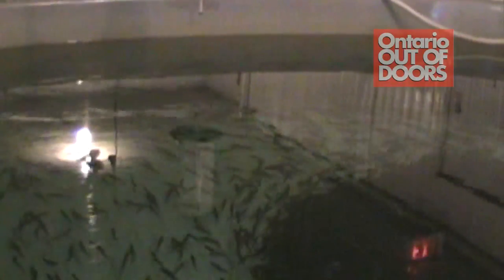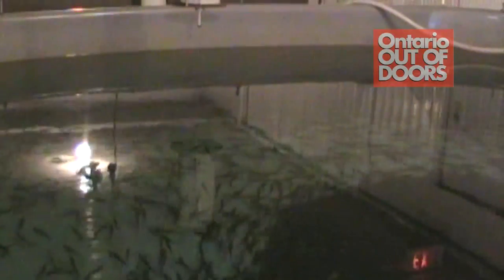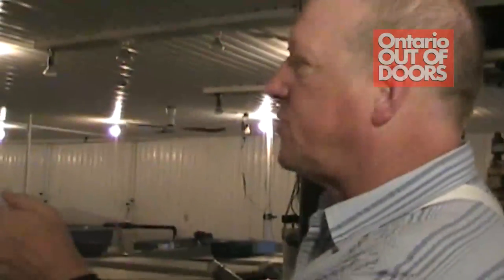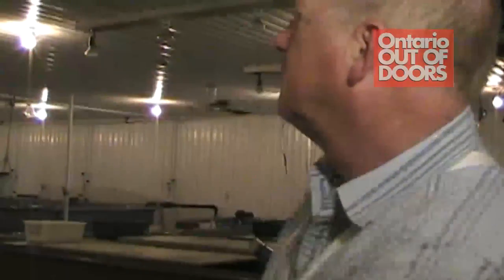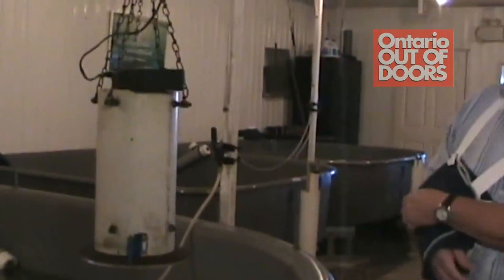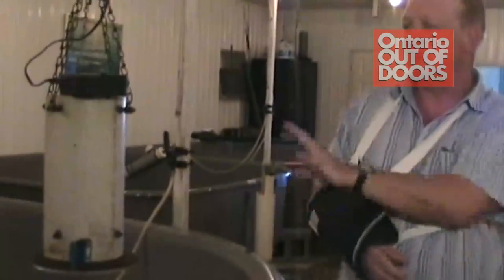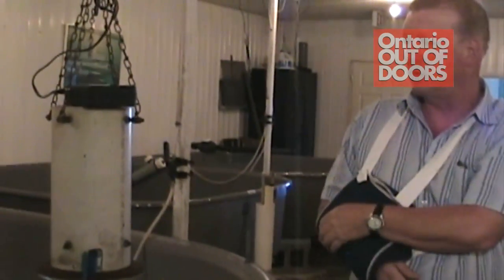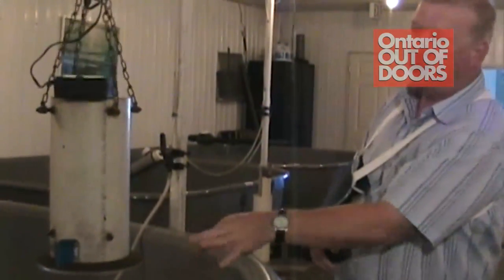Kincardine Trout Hatchery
Ontario OUT OF DOORS Magazine Field Editor, Dale Hainer